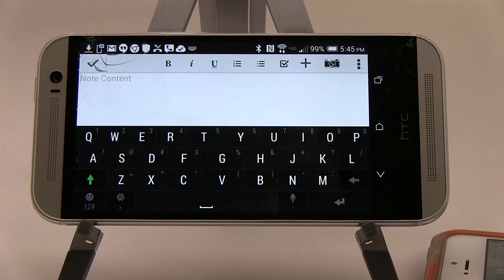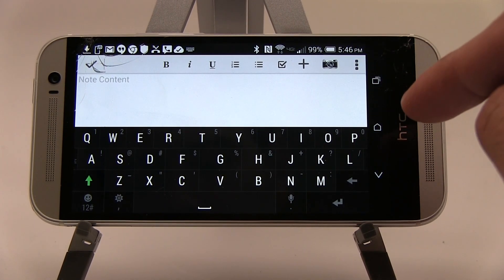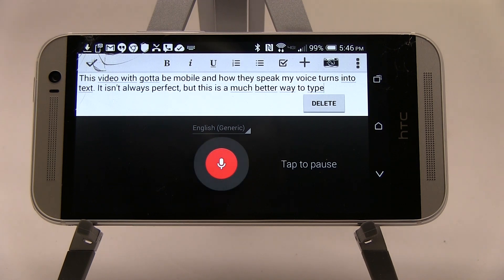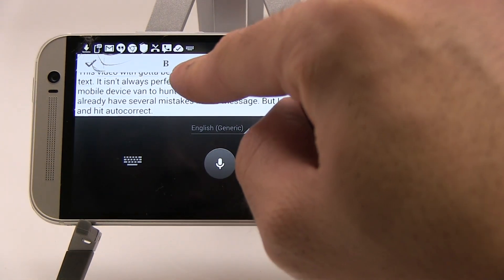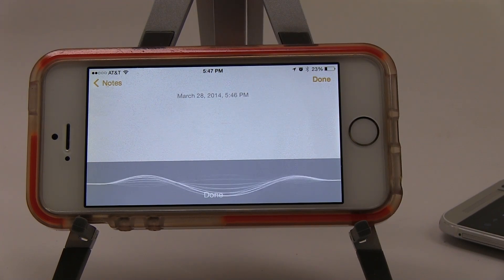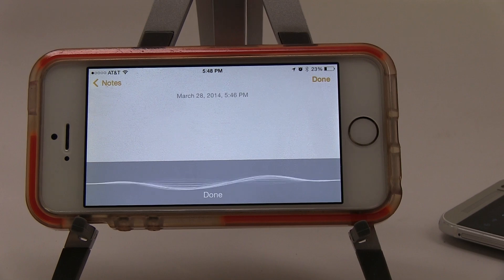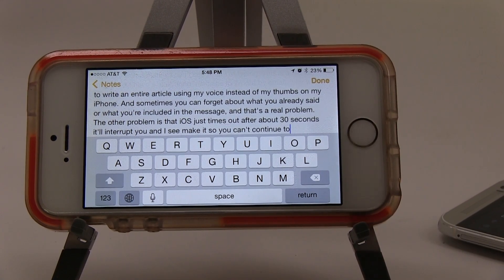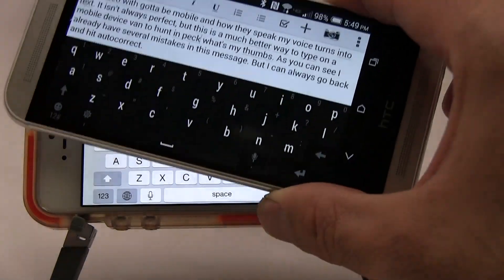Android vs iOS Voice to Text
This is a demo of why Android's voice to text feature is better than the iPhone's. Android transcribes voice into text in near real time. The iPhone doesn't let you see what's being transcribed and there's a time limit that makes writing long messages and documents difficult.